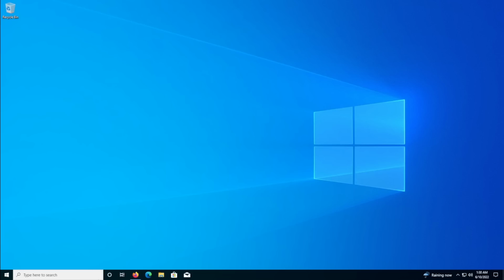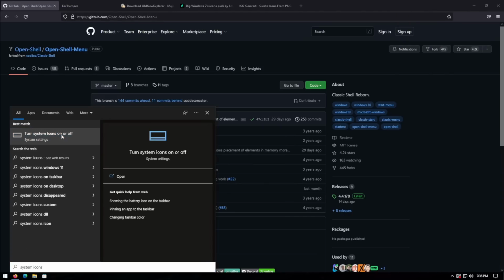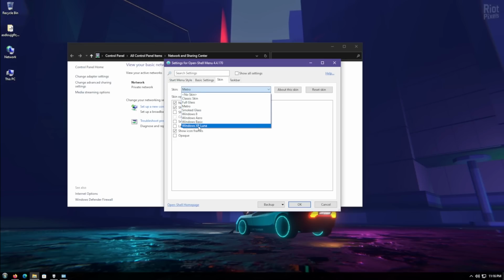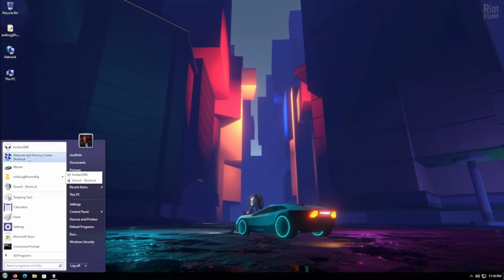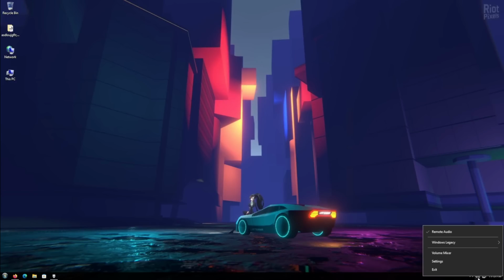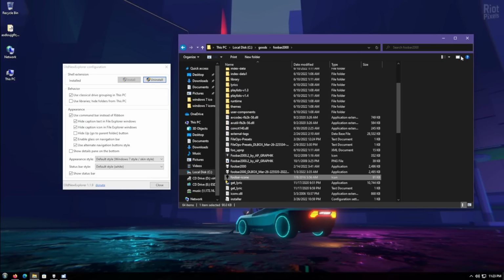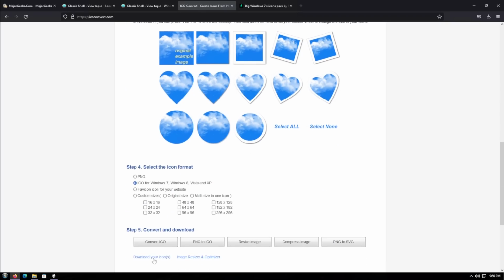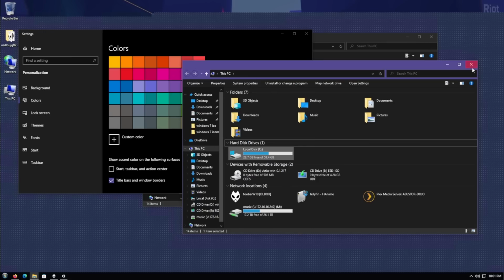How to Make Windows 10 & 11 More Like Windows 7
25% code：TS25

Remember when you could press start and be presented with tons of useful stuff? The start menus are mostly full of nonsense these days. So, we'll fix that up. Also, getting from the sound icon to the old sound control panel is a very difficult affair... but we'll fix that too. Lastly, we will improve the windows file explorer.

TOC:

Intro - 00:00
Activate Windows - 00:56
Clean the Taskbar - 02:20
Create a Restore Point - 04:00
Replace the Start Menu - 04:30
Replace the Sound Icon with Eartrumpet - 10:53
Upgrade File Explorer - 14:05
Windows 7 Icons - 17:14
Ending - 21:50